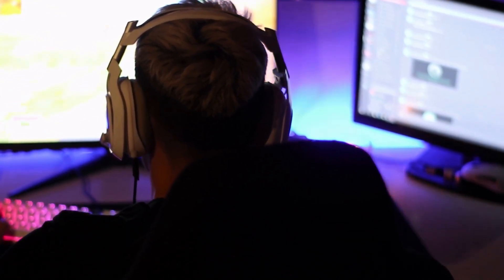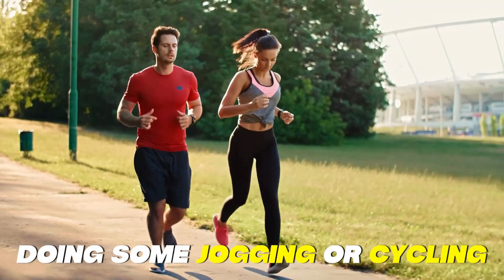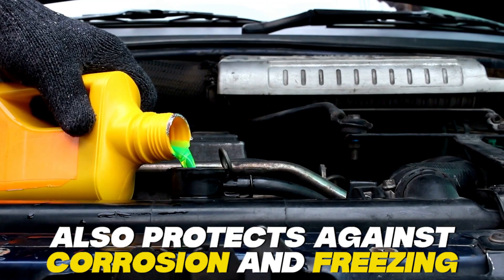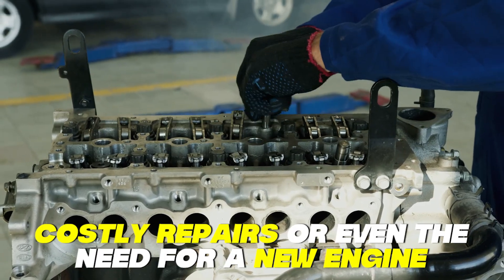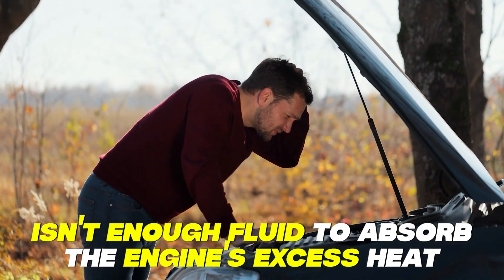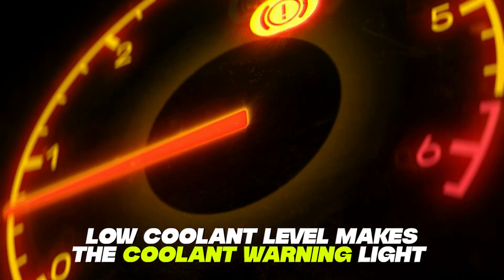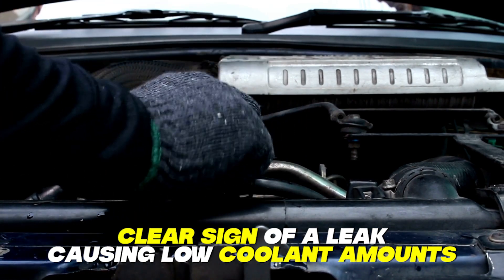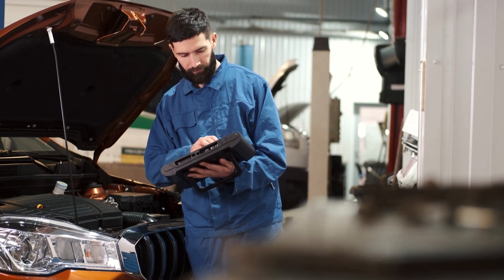SYMPTOMS OF A LOW COOLANT (What Happens If You Drive With Low Coolant?)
SYMPTOMS OF A LOW COOLANT (What Happens If You Drive With Low Coolant?). In this video, we are going to talk about the symptoms of a low coolant.

A coolant is a vital component of a vehicle whose function is to regulate the engine's temperature and prevent it from overheating. Let's say it's a hot summer day, and you're doing some jogging or cycling. Your body generates a lot of heat, causing you to sweat. Sweat helps to regulate your body temperature and prevent overheating. Just like how sweat keeps you cool, car coolant regulates the engine's temperature and prevents it from overheating. It also protects against corrosion and freezing.

What are the dangers of a low coolant?
• If the engine overheats due to low coolant levels, it can pose a safety hazard, especially if the car breaks down on a busy road.
• The engine's internal components can become damaged, leading to costly repairs or even the need for a new engine.
• It leads to increased fuel consumption as the engine has to work harder to compensate for the lack of coolant.